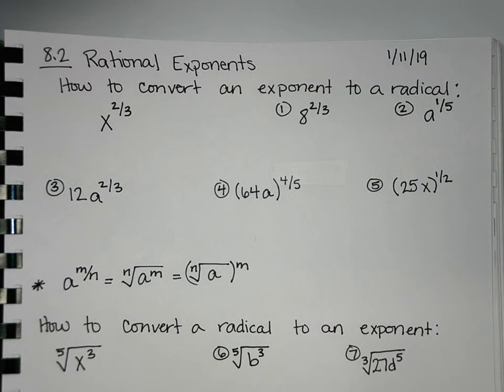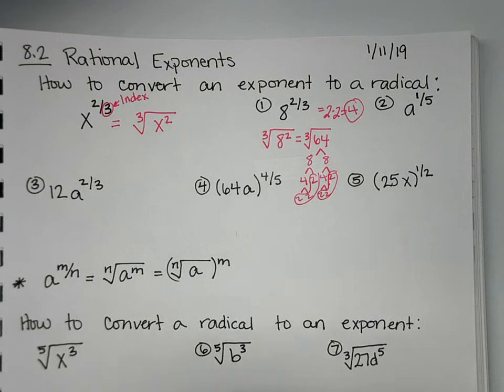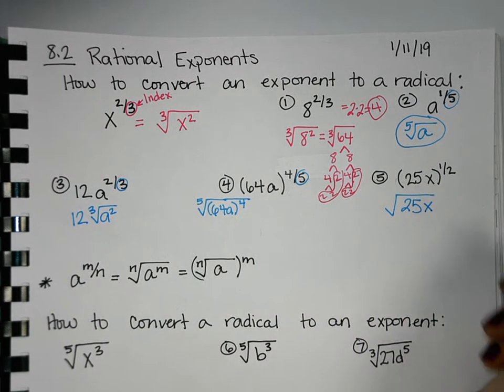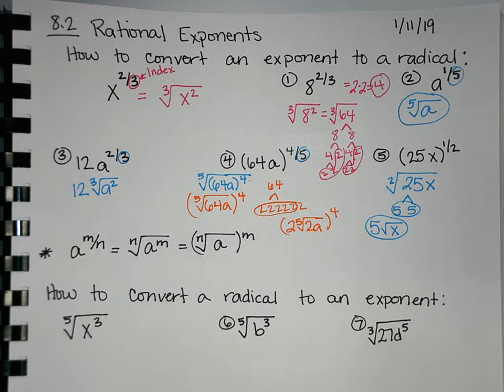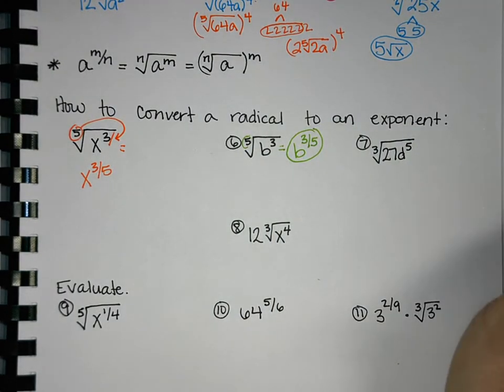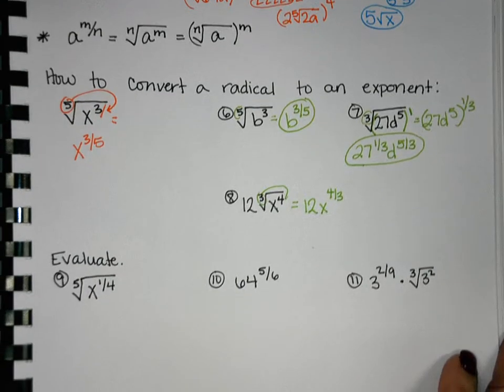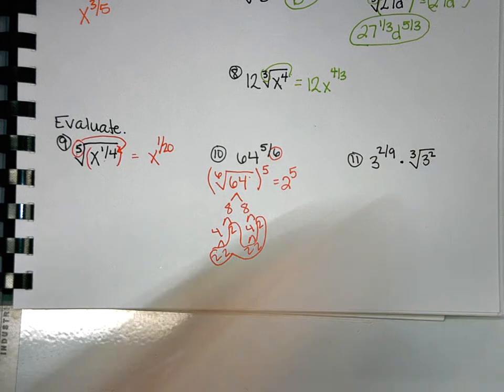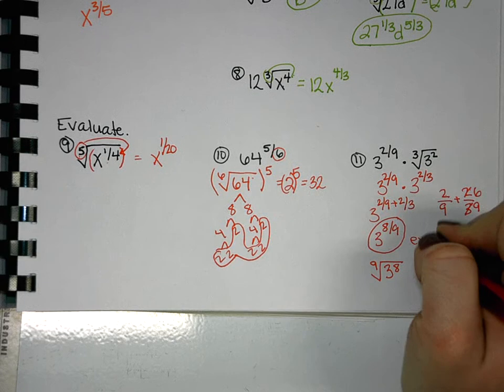Math 2 8-2